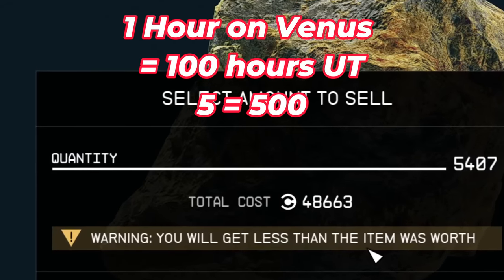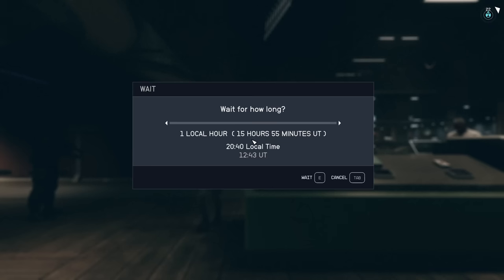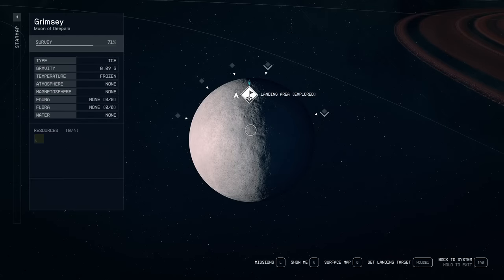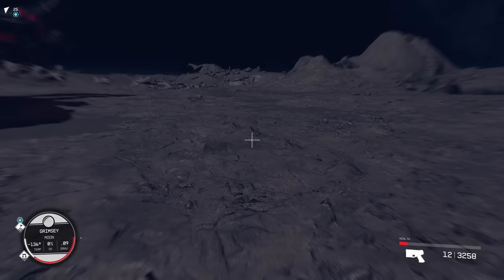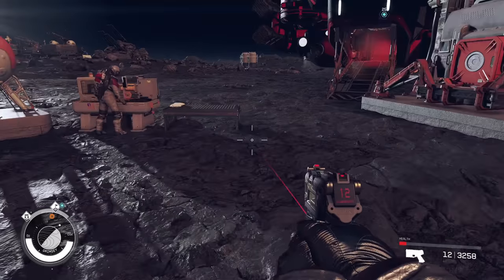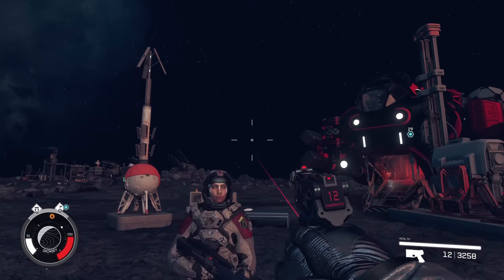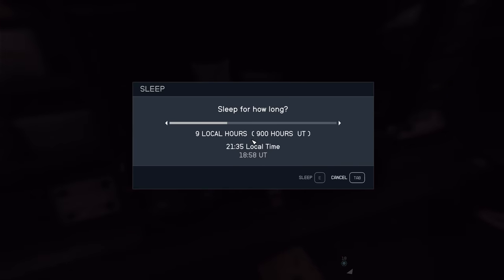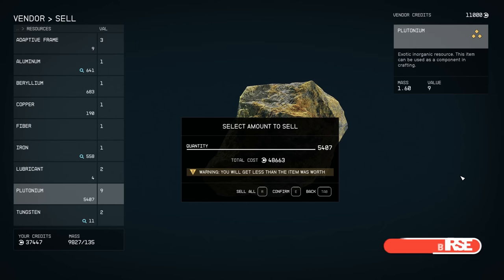[Starfield] Outpost Guide 3.0: Mining Plutonium For Massive Money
Starfield Outpost Guide for Plutonium Mining and No Crafting. Perfect for those who hate crafting and want all those space bucks. Discover The Ultimate Starfield Money Making Outpost Creation Guide, a step-by-step process that will turbocharge your earnings

Make a lot of money In this comprehensive tutorial, we unveil all the secrets to help you amass a fortune and level up like a champ. This is also a great guide and tutorial to learn how to set up outposts. Starfield how to make a lot of money. Get ready for an epic journey through the Starfield universe as we share tips, tricks, and strategies for dominating the game. Whether you're a seasoned player or just starting out, our guide covers everything you need to know about Starfield Money Making Gameplay, outpost management, money-making methods, and XP boosting techniques. Join us on this adventure and become a Starfield legend! or don't.. whatever